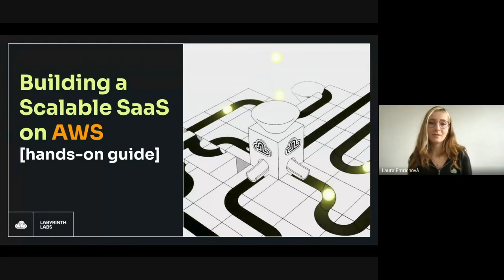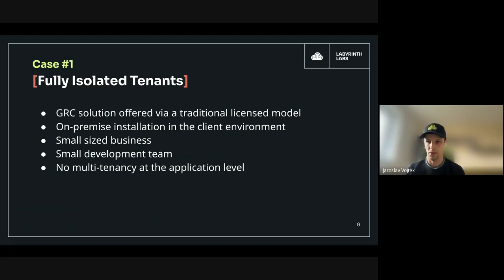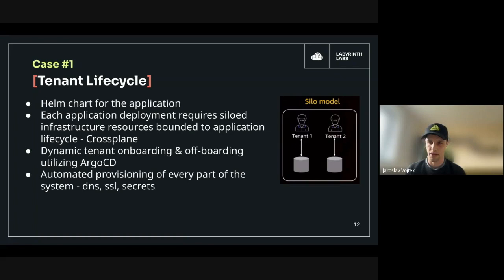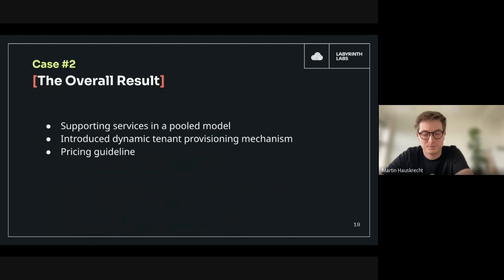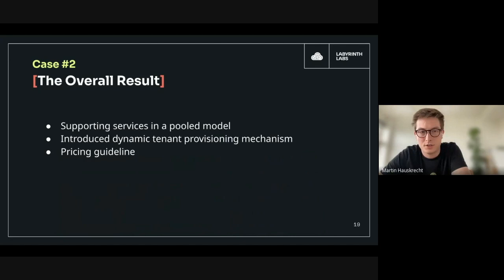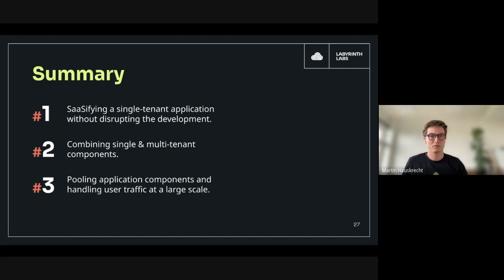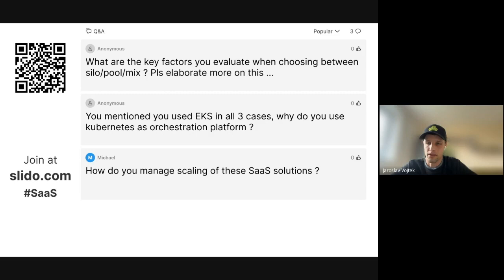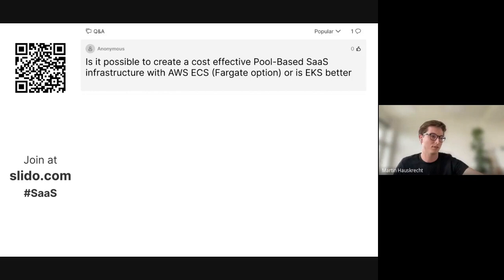Building a Scalable SaaS on AWS [hands-on guide] Webinar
💭 Building an optimal cloud platform for your SaaS can be challenging. Any of these sound familiar?

✖ Lack of human resources & expertise
❔ Finding the right infrastructure for your needs
💸 Overpaying for cloud services
⏰ Time to market

In this webinar, we took a look and discussed multiple approaches for transitioning to a SaaS offering with focus on running the infrastructure on AWS.Using real life examples, we described multiple scenarios, from fully isolated tenants to pool based infrastructures, and lesson learned from making the transition to the cloud.

🗣️ Speakers:
🌟 Jaroslav Vojtek: As our Senior DevOps Engineer, he's fully focused on automation and cloud infrastructure. Over the past 5 years, he's worked on several interesting projects, being responsible for building overall cloud infrastructure from scratch using Terraform as IaC. He specializes in containerized workloads running on Kubernetes platform and has experience writing helm charts and building entire CI/CD pipelines for customers. Not to forget implementing an observability solution for customers, mainly utilizing the Grafana/Prometheus/Loki tools stack.

🌟 Martin Hauskrecht: Our Head of Engineering's main focus is designing full-featured cloud infrastructures on AWS and Azure. Over the past couple of years, he's gained experience building robust, auto-scaled, and highly-available cloud environments for many customers and applications, utilising a large set of tools and technologies during the process, mainly revolving around Kubernetes and Serverless.

Explore the options of taking your SaaS product to new heights!